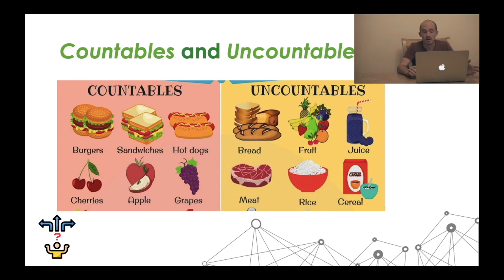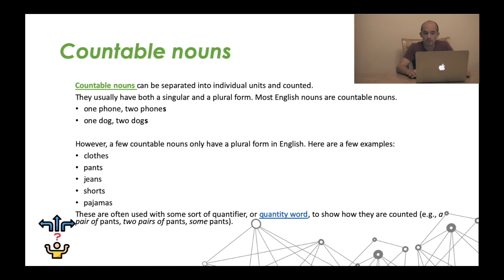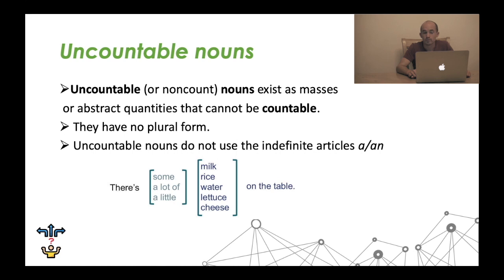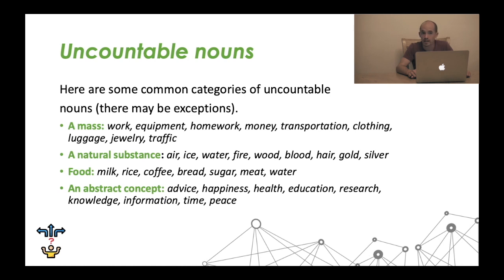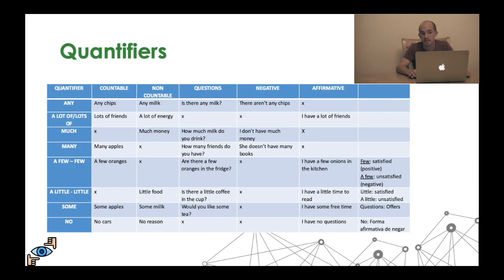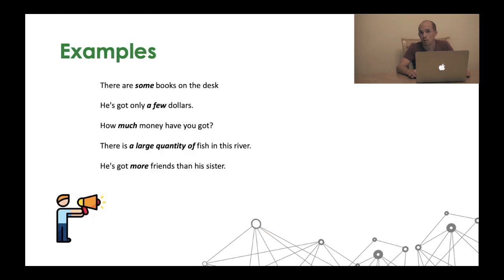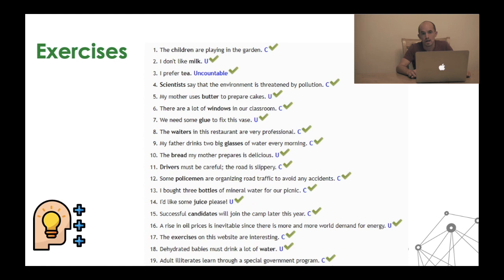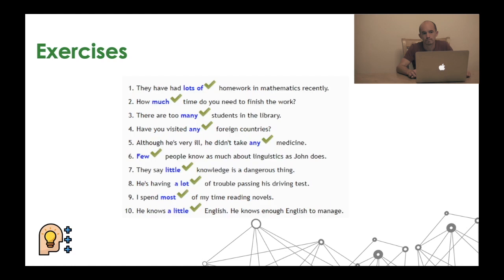Countable and uncountable nouns